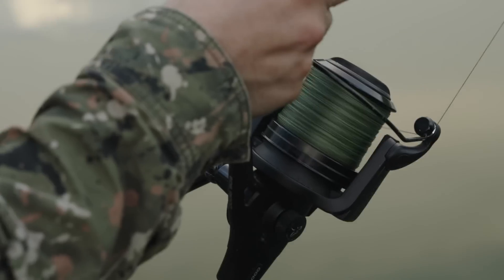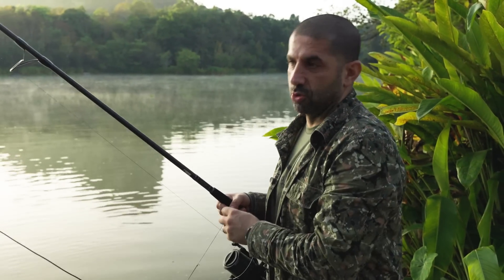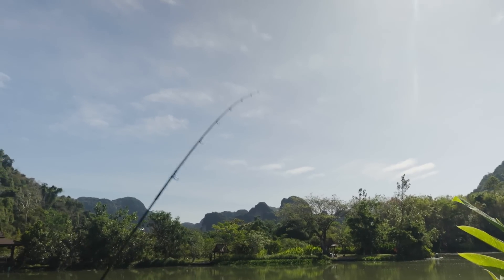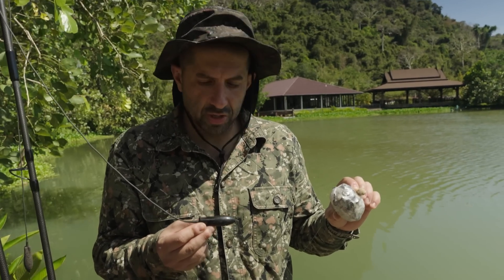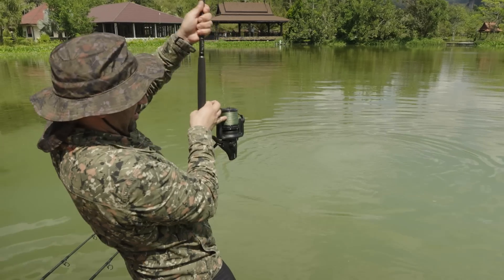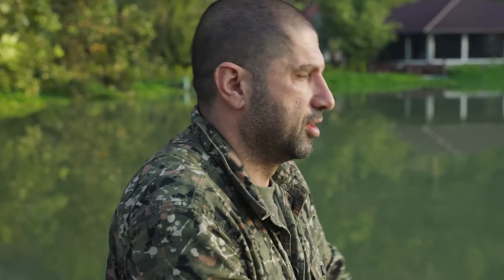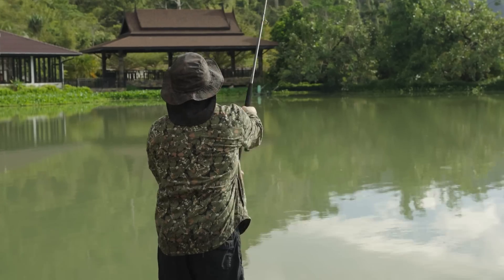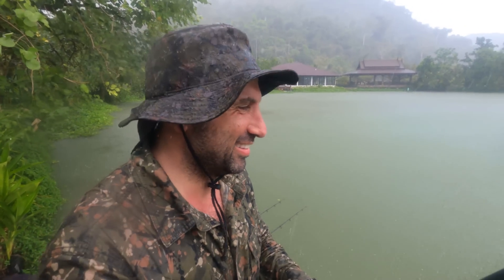𝗚𝗜𝗔𝗡𝗧 𝗙𝗜𝗦𝗛 𝗧𝗵𝗮𝗶𝗹𝗮𝗻𝗱 𝗣𝗧𝟭 (𝗦𝗶𝗮𝗺𝗲𝘀𝗲 𝗖𝗮𝗿𝗽) 𝘄𝗶𝘁𝗵 𝗔𝗹𝗶 𝗛𝗮𝗺𝗶𝗱𝗶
Angler Ali Hamidi ventures to Thailand, to target outrageously sized fish & to put 𝗢𝗡𝗘 𝗠𝗢𝗥𝗘 𝗖𝗔𝗦𝗧 terminal tackle to the ultimate test. And there is no better fresh water lake on planet earth to catch monsters and put your fishing gear through its paces than the world famous ‘Gillham’s Fishing Resort’.

In this first part of Ali’s Thai adventure, he concentrates solely on catching monster siamese carp. Ali’s mission is to try to beat his siamese PB of 154lbs. Along the way, he gives a total ‘A to Z’ of how to fish for siamese carp - everything YOU will need to know if you ever want to target these ‘Beasts from the Far East’.

Rigs and bait tips, incredible fish fighting action, massive siamese carp, drama and lots of laughs too - it’s all here in one explosive 40 minute film!

We’ve also even incorporated some clips from the now famous ‘Facebook Live’ feed where Ali managed to hook one of the lake’s biggest carp live for his Facebook followers. Re-live all the best bits right here, but also enjoy EXTRA footage never seen before with Ali and ‘The Big Siamese’!

This is a MUST WATCH film for ALL big fish fans around the globe!

A 𝗢𝗡𝗘 𝗠𝗢𝗥𝗘 𝗖𝗔𝗦𝗧 production for YouTube.

Visit - 𝗢𝗠𝗖𝗧𝗔𝗖𝗞𝗟𝗘.𝗖𝗢𝗠